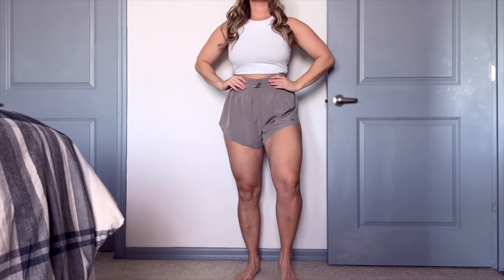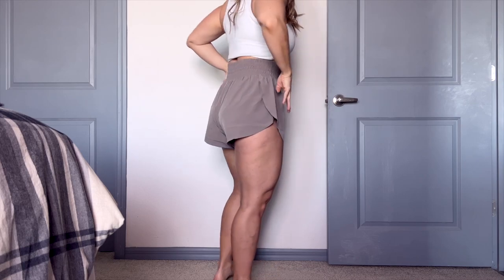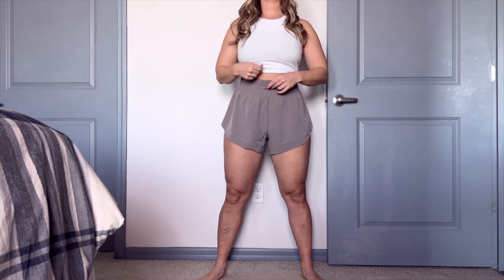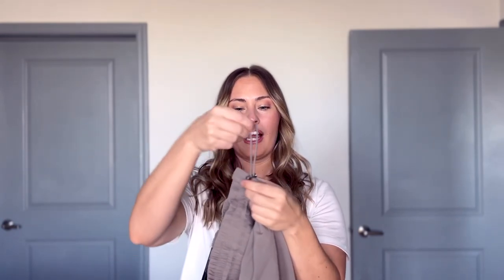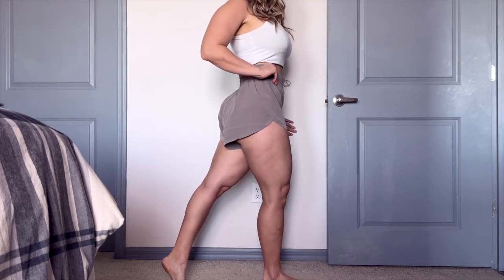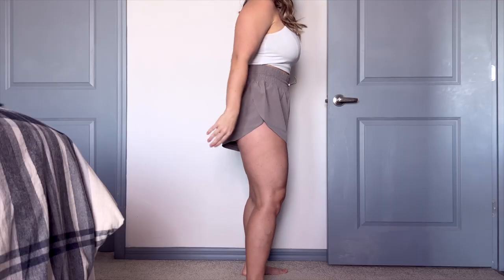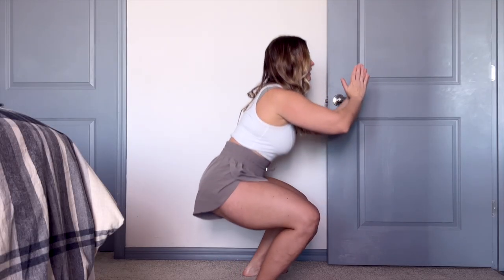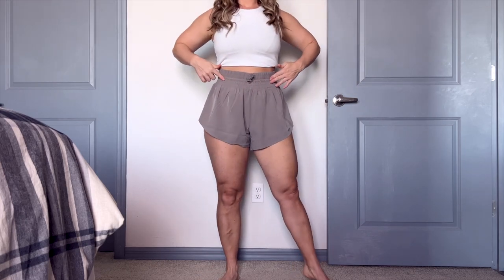NEW ABERCROMBIE AND FITCH TRY ON REVIEW / YPB MOTIONTEK ULTRA HIGH RISE FLYAWAY SHORT HAUL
Abercrombie and Fitch Women's YPB motionTEK Ultra High Rise Lined Flyaway Short

Abercrombie and Fitch Women's Curve Love Ultra High Rise 90s Straight Jean

Abercrombie and Fitch Women's Curve Love Ultra High Rise 90s Jean w/ Criss-Cross

Abercrombie and Fitch Women's Short Sleeve Cotton Seamless Bodysuit

Abercrombie and Fitch Women's Curve Love High Rise Mom Shorts

Abercrombie and Fitch Women's Cozy Rib Tank

Abercrombie and Fitch Women's Elevated Knit V-Neck Bodysuit

Waist: 29".
Hips: 39"
Height: 5'3
Weight: 145 lb